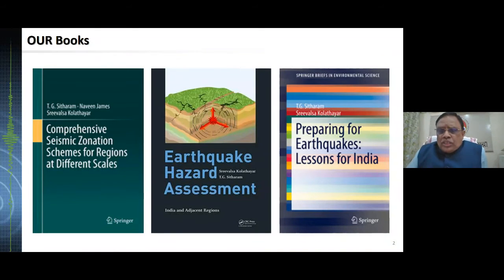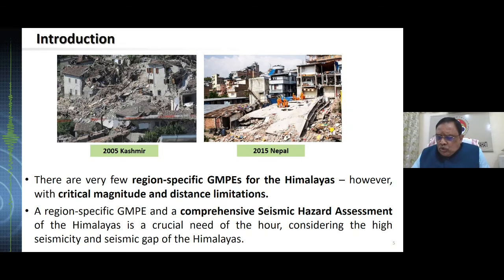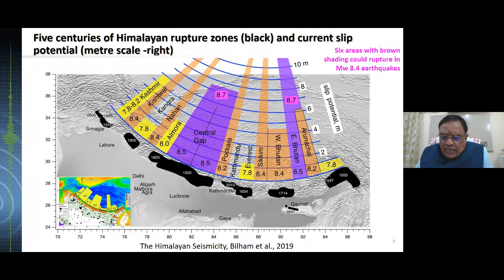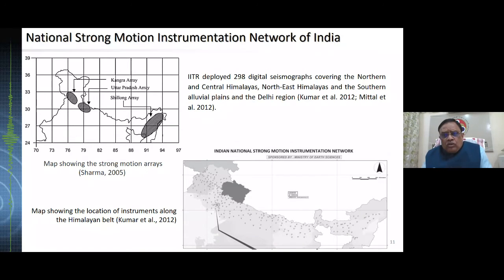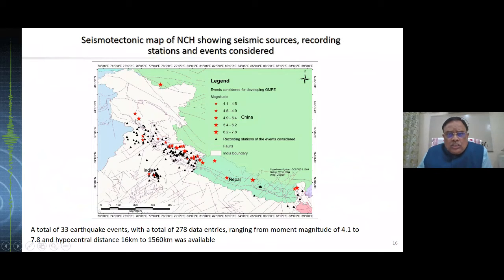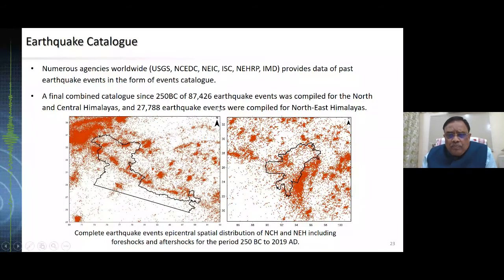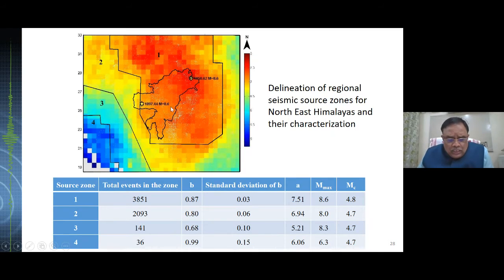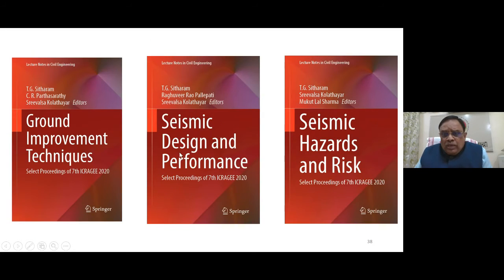Day 1, Lec 2_Prof. T. G. Sitharam (IIT, Guwahati)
Attenuation Characteristics and Seismicity Analysis for Himalayan Region